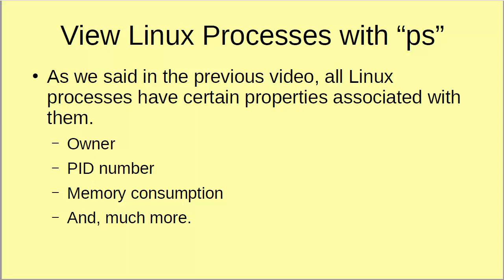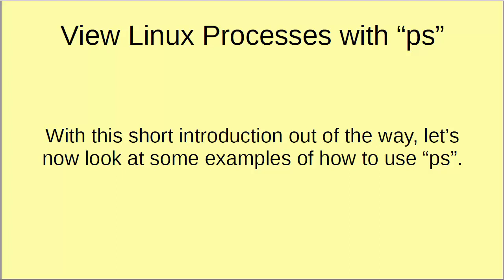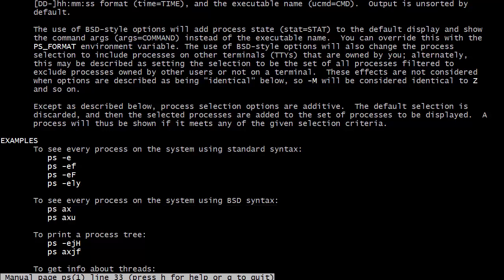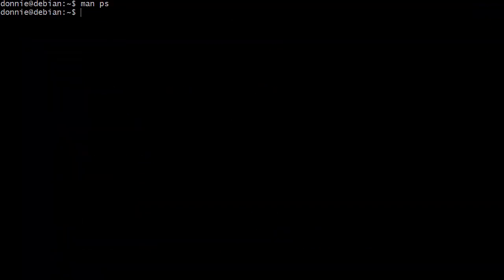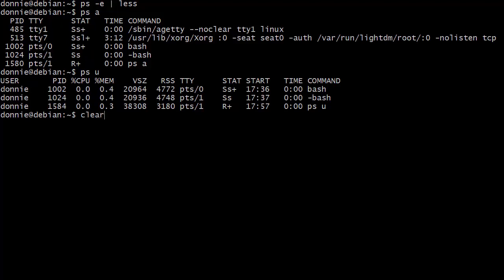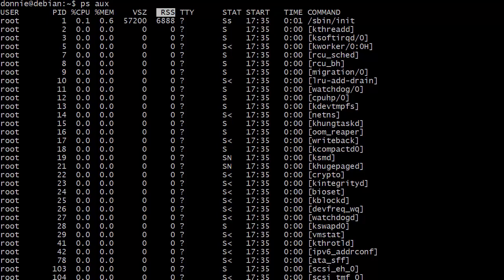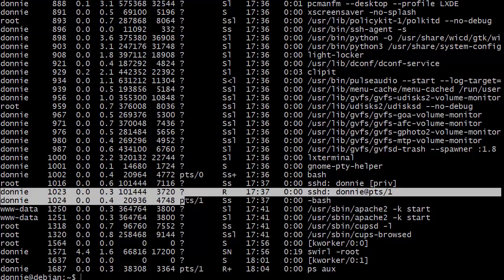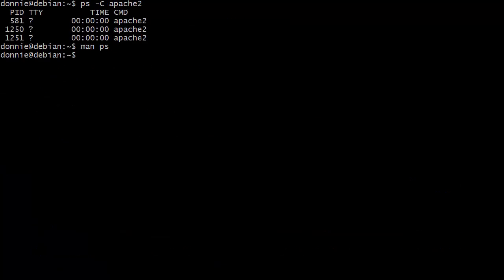View Linux Processes with ps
In this Linux tutorial, we continue with our series of Linux process management lessons.  Here, we look at the Linux ps command, and how to make it show you the information you need about operating system process and threads.